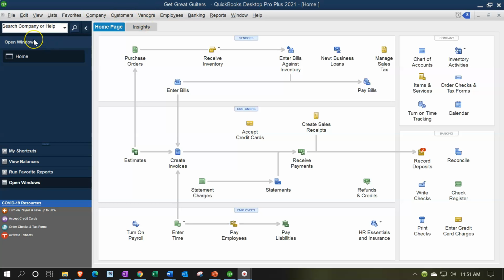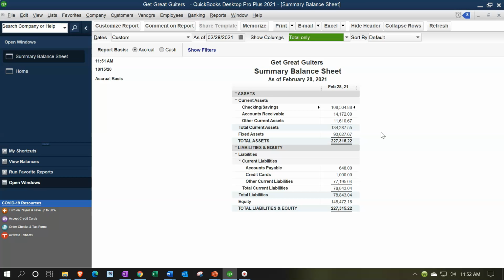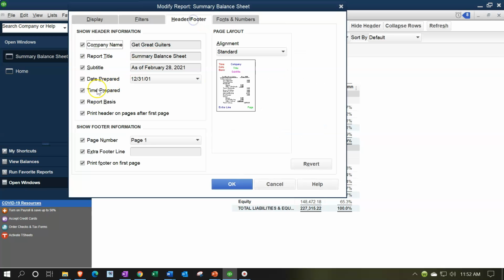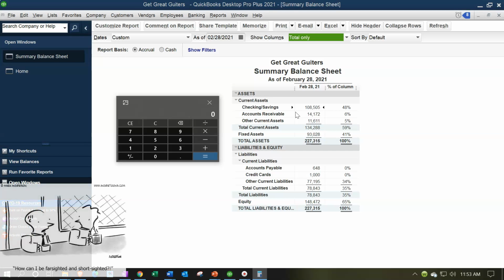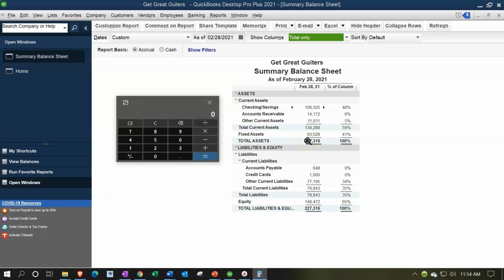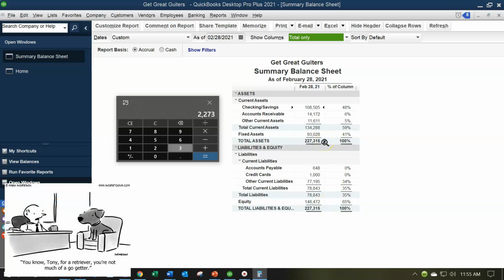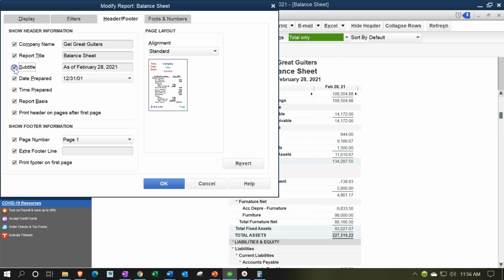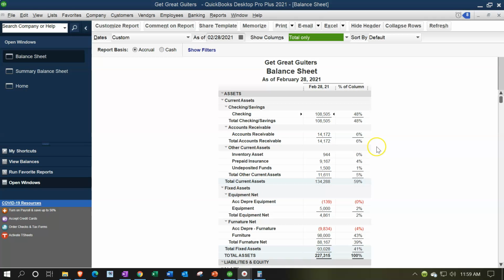Balance Sheet Vertical Analyses 2.38 QuickBooks Desktop 2021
Balance Sheet Vertical Analyses